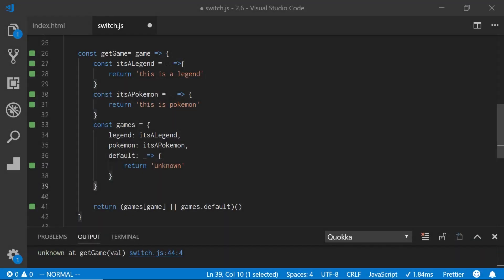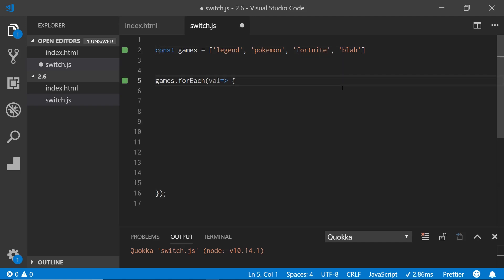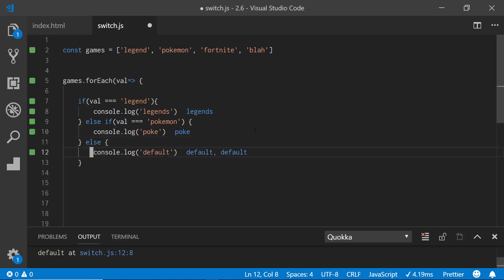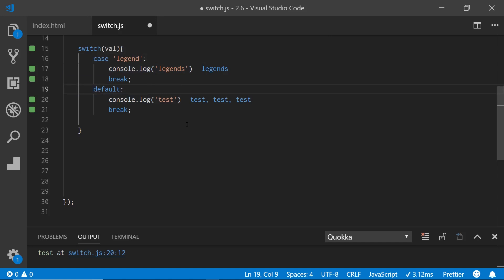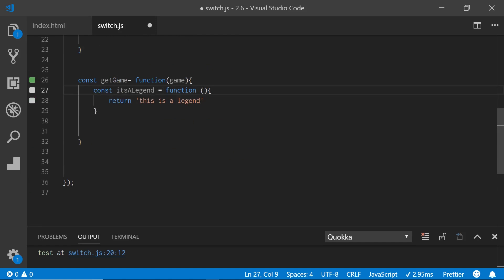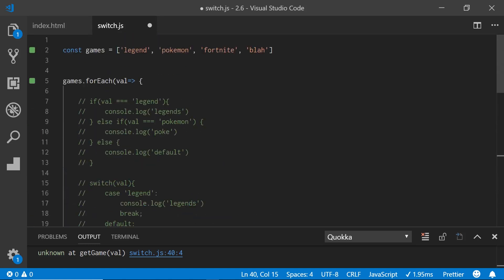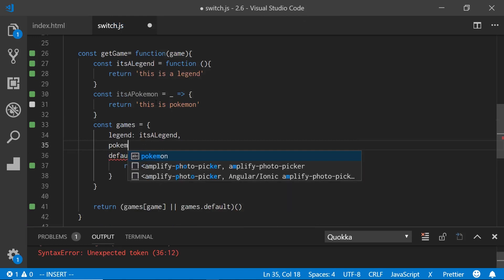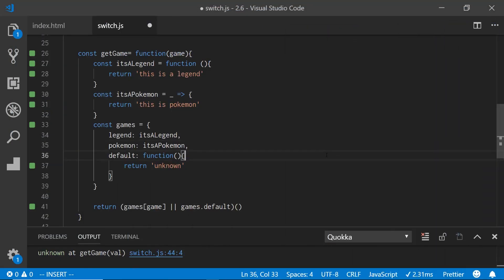An alternative approach to switch statements in Javascript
Switch statements are fundamental to JavaScript and web developers. But is there a better way? In this videos I discuss a few alternatives to switch statements!

► Wes Bos' Courses!